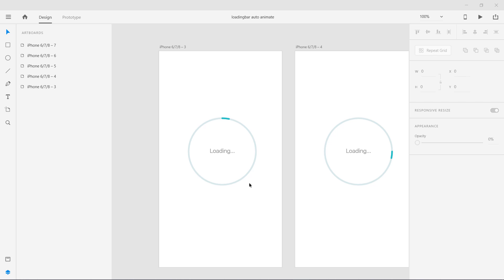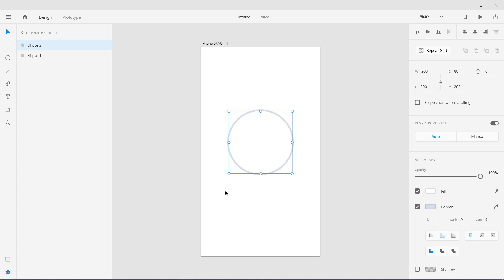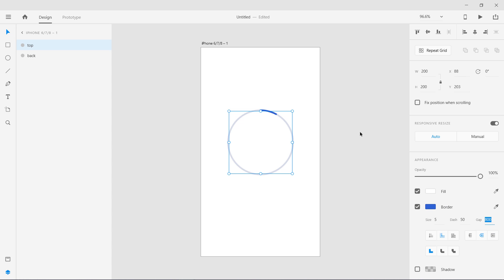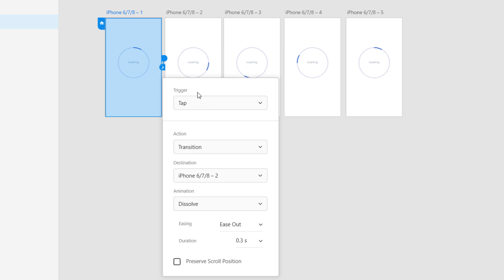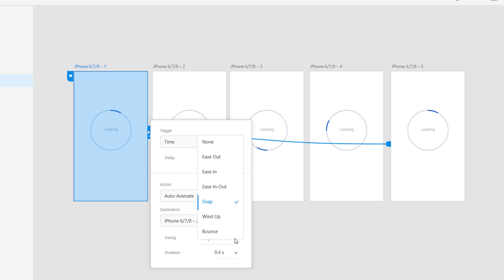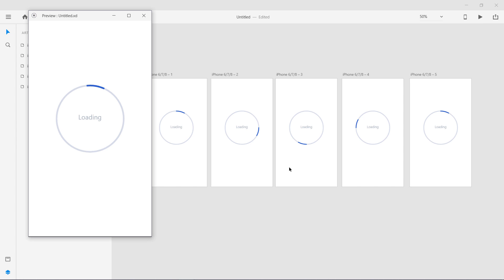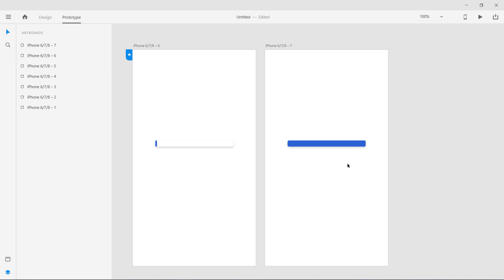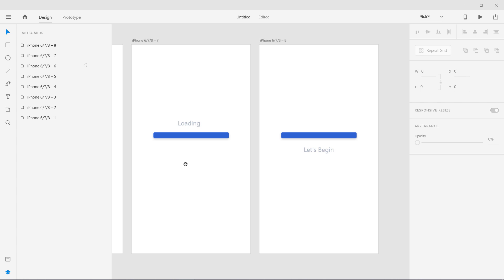Animated Loader with Auto Animate in Adobe XD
In this video, you will learn how to create a nice animated loading effect using the auto animate feature of Adobe XD. We will create two different loading circular and line bars

17+ Pro UI UX Design Course bundle for $99 (Biannual)